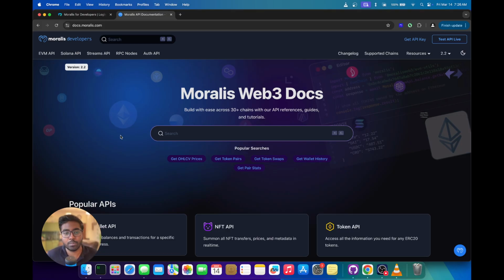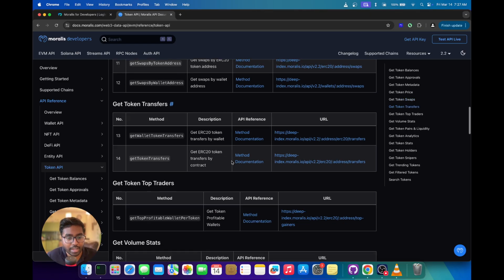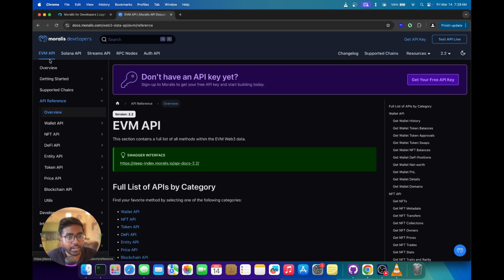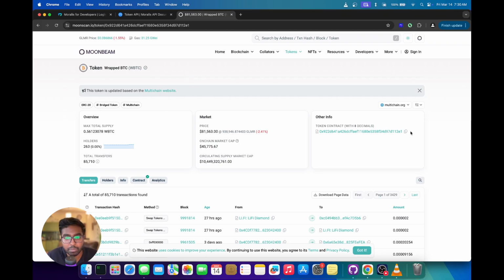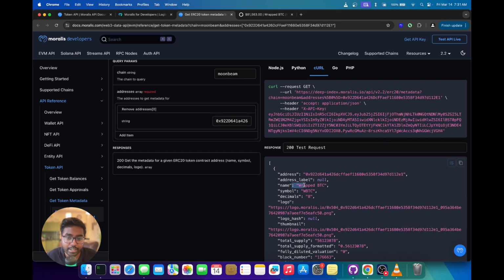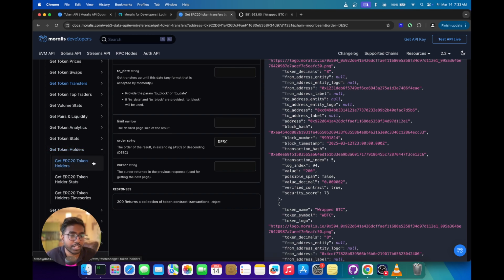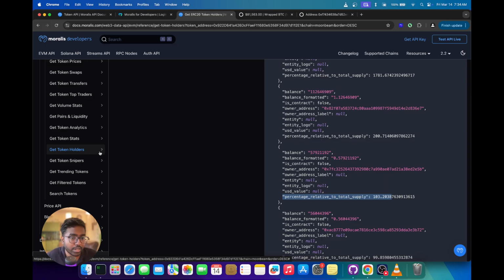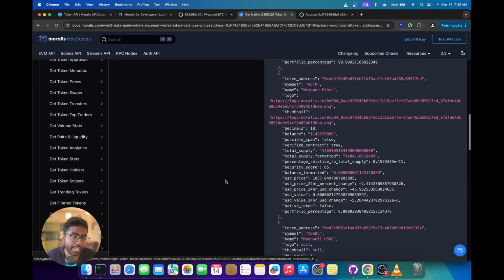Get Any Token Data on Moonbeam - Moralis Token API Dev Walkthrough